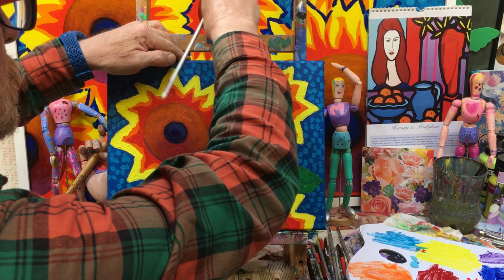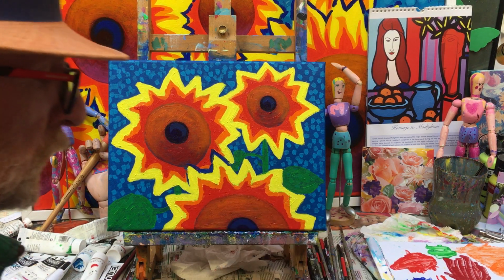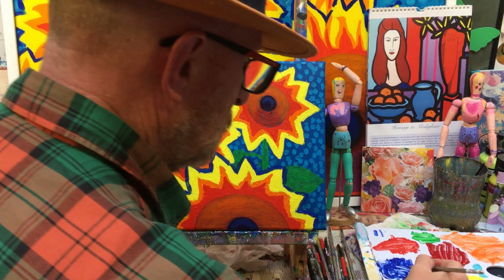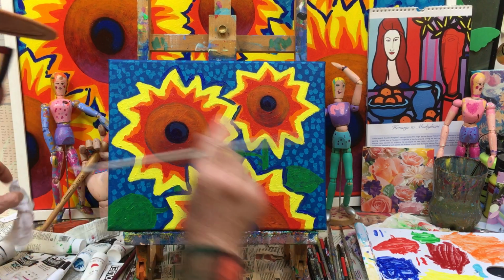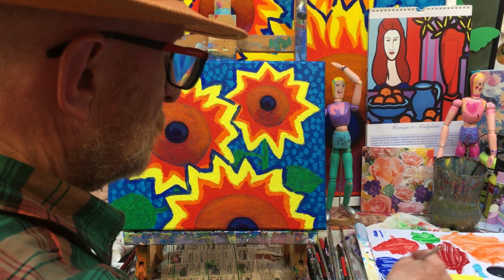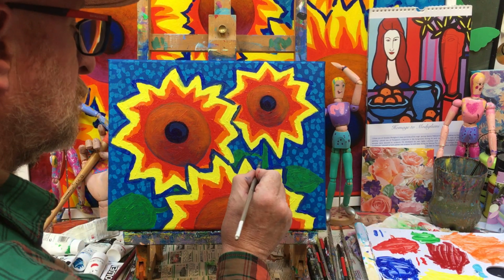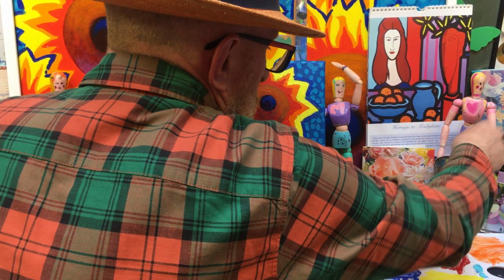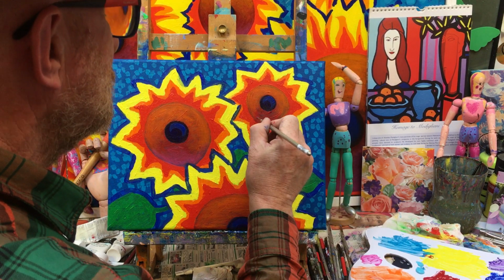Number 5 - Stylised Sunflowers - John Nolan Art Class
Number 5 Stylised Sunflowers. Just to let you know, The painting of 6 sunflowers by Vincent, was destroyed during the war, and the painting of 3 sunflowers is in a private collection, and has never been on public display. I knew I had confused them, I am glad we decided to pay homage to Vincent and his 3 sunflowers, one of my favourite artists, his creativity took courage and conviction, sadly he never lived to enjoy his success. My art class students set up a GoFundMe page for my art videos, they insisted, to ensure the continuation of my online classes, which is very thoughtful of them, and I appreciate it very much. The videos are free and are available on my and Youtube. If you have any questions , just ask, or any suggestions - email me or on my website, keep creating and bring some colour into your life, Art is for everyone, it will enhance your well being and produce happy hormones - Many thanks John Nolan.